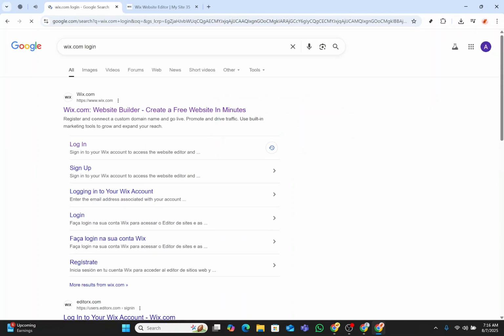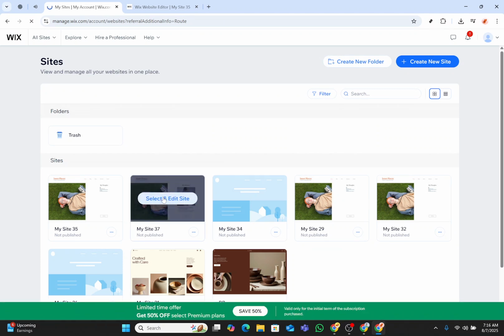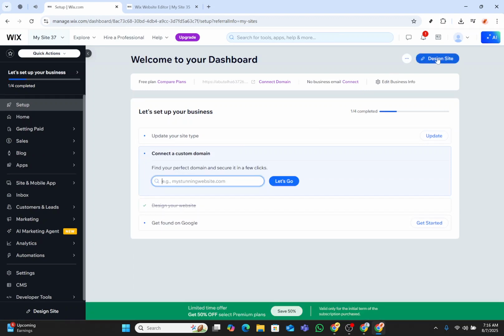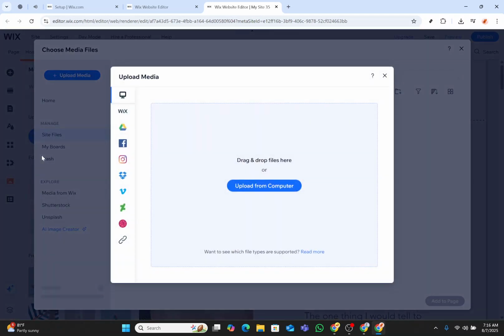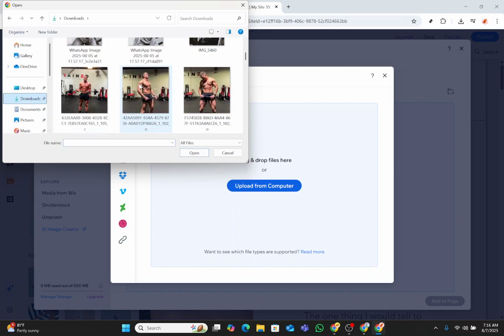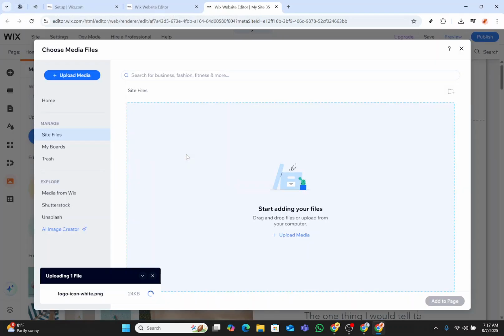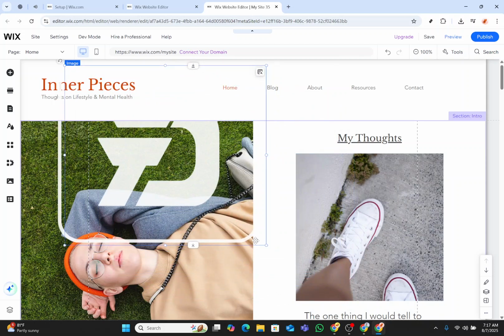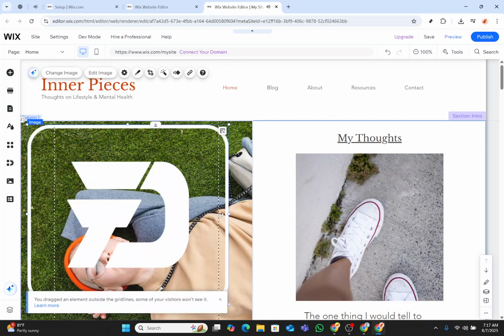How to Upload a Logo in Wix Fast and Easy! – Wix Website Builder Tutorial for Beginners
In today's video, I'm going to teach you how to upload a logo to your Wix website. Whether you're just starting your site or looking to refresh your branding, adding your logo is a key part of establishing your online presence. So, let's jump right into the process.

First and foremost, we'll start by heading over to Wix.com. If you haven't already, make sure to log in to your account. Once you're logged in, you'll be greeted by your dashboard. You'll see a list of websites associated with your account. Navigate to the site where you want to upload your logo and click on "Select & Edit Site."

Once you’ve successfully selected your site, it’s time to move on to the design aspect. Click on the "Design Site" button, and this will take you to the Wix Editor, where all the magic happens. This is where you'll find all the tools you need to customize your site's appearance.

Now, let's focus on uploading your logo. Look for the "Media" icon in the editor toolbar. Clicking on this will open up your media library, a space where all your website's media assets are stored. If your logo is not already uploaded here, no worries—we'll do that next.

In the media library, you’ll see an option to "Upload Your Media" at the top. Clicking this will open a new window that allows you to choose where to upload your logo from. For most of you, the logo will be stored on your computer, so click on "Select from Computer." This will prompt your file explorer to open, where you can browse through your files to locate your logo.

After locating your logo on your computer, select it, and click "Open" or "Upload." Your logo will then begin uploading to the Wix media library. Once the upload is complete, you’ll see a preview of your logo in the library.

Now that your logo is in the media library, the final step is to add it to your site. Simply select your logo in the media library, and click "Add to Site." This will bring your logo directly onto your webpage where you can further adjust its position and size to fit your design preferences.

And there you have it! You've successfully uploaded and added your logo to your Wix website. It's essential to regularly review your site to ensure everything looks perfect. And remember, having a clear and visible logo can significantly impact the professional appearance of your site.

Thank you for following along with this tutorial on uploading a logo to Wix. Until next time, happy site editing!